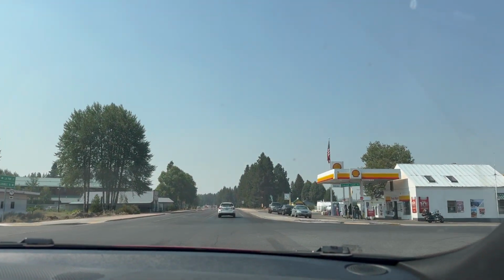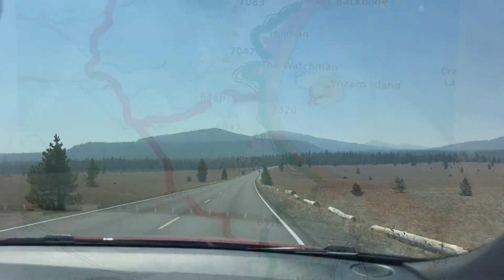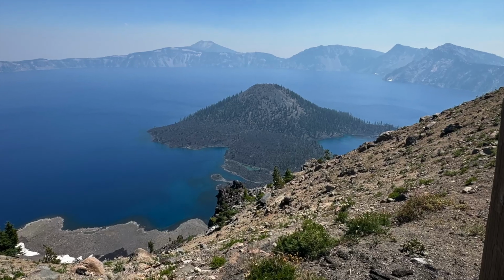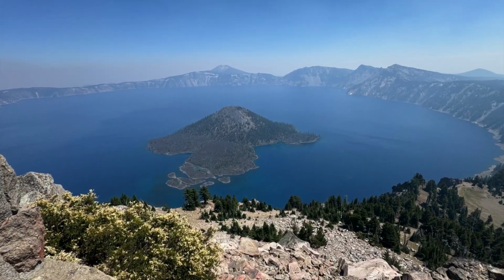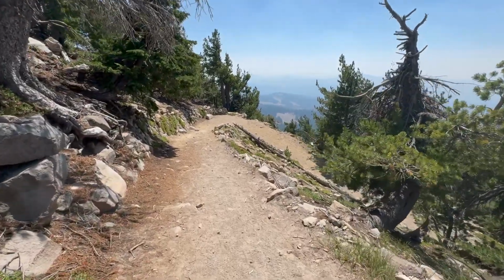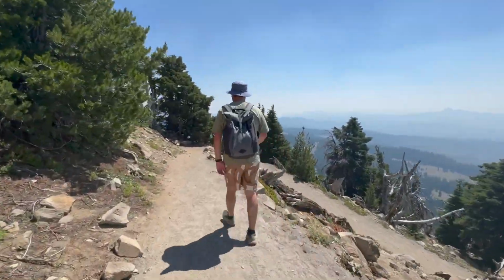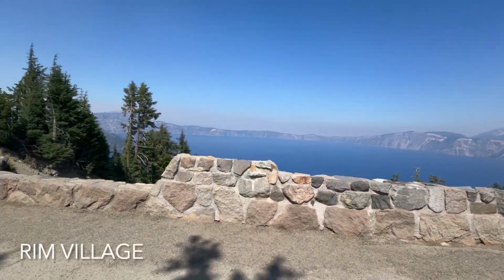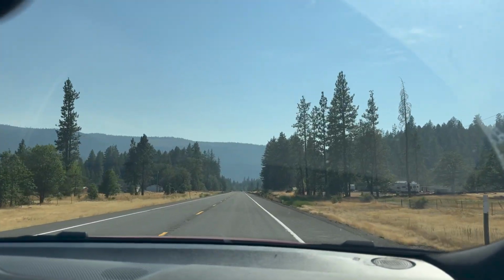Crater Lake National Park | Oregon | Pacific North West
In today's video, we explore Crater Lake National Park in Oregon.

Series: Oregon | Episode: 7 / 10

Hi, I'm Luisa and I'm a part-time traveller and explorer. This year, I am travelling on a road trip across the Pacific North West, visiting lots of National Parks, green spaces and beautiful towns.